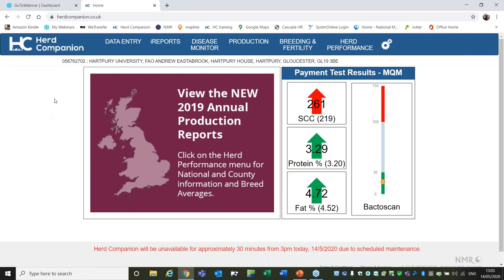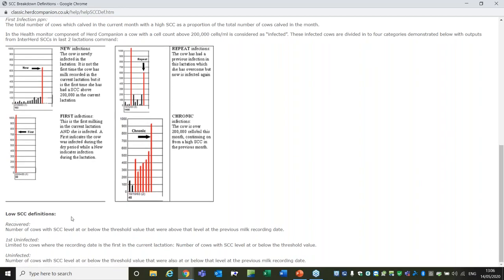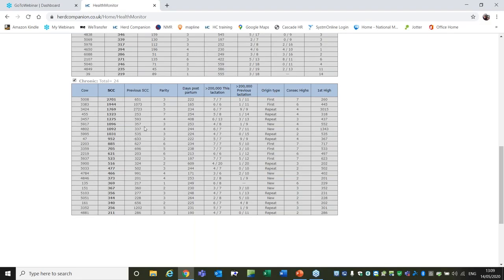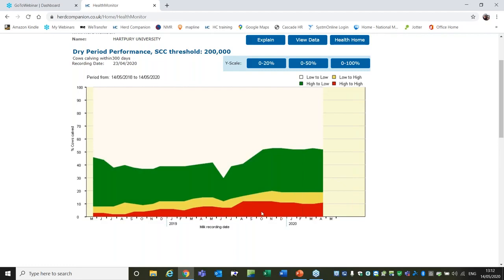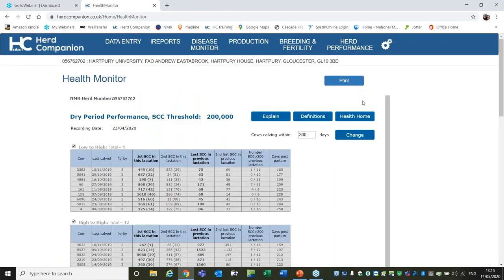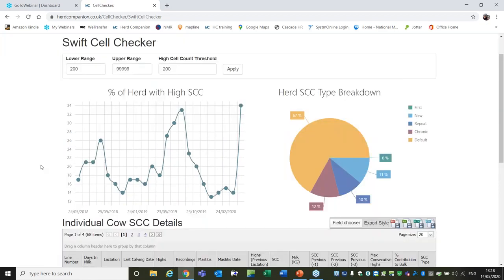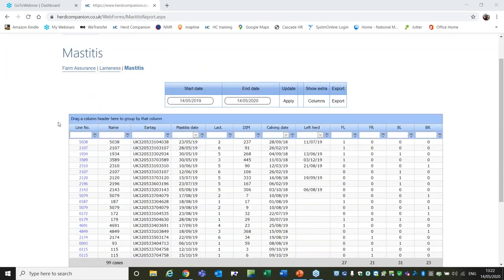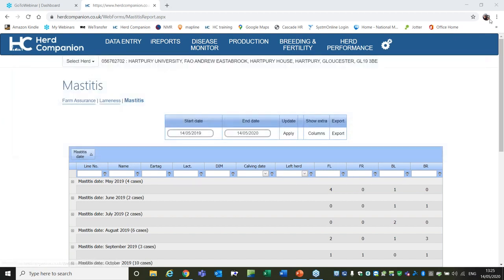Herd Companion Cell Count Analysis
A detailed look at Cell count trends on Herd Companion.